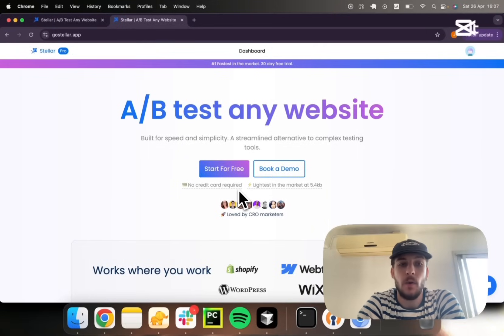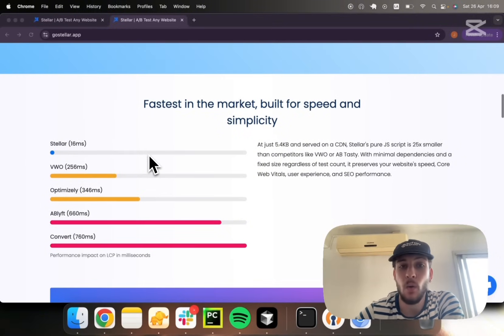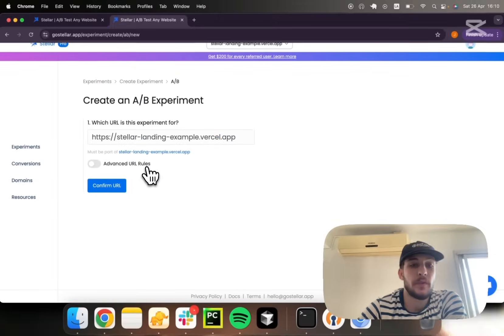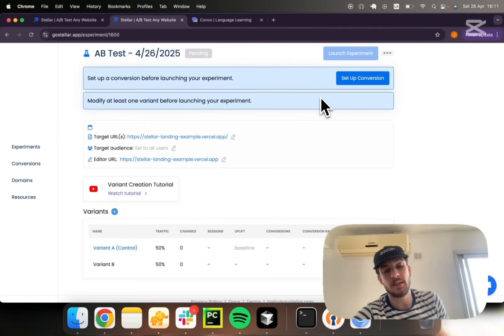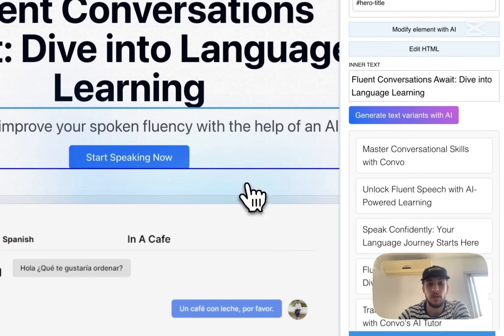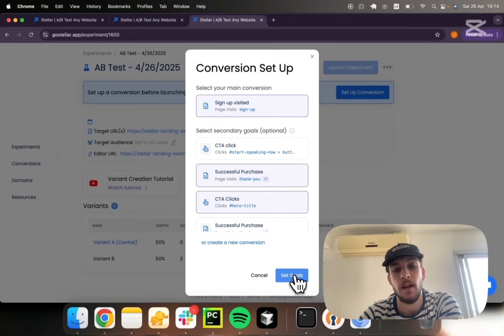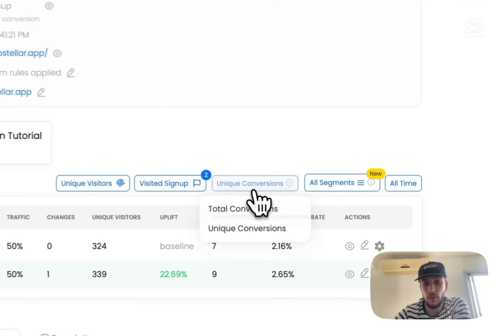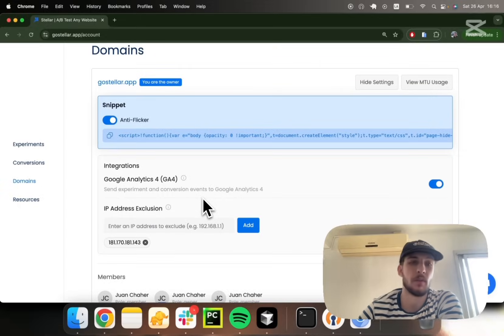The Best Web AB Testing Software in 2025 | An alternative to VWO, Google Optimize and Optimizely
A high level walkthrough of Stellar web AB testing software. Since Google Optimize went sunset in September 2023, there have not been clear alternative solutions that could cover this gap. We believe this is the best web based AB test solution in 2025 for users looking for a Google Optimize, VWO or Optimizely replacement.

Stellar is an AB testing tool, many consider it a best alternative to tools like VWO, AB Tasty, Optimizely.